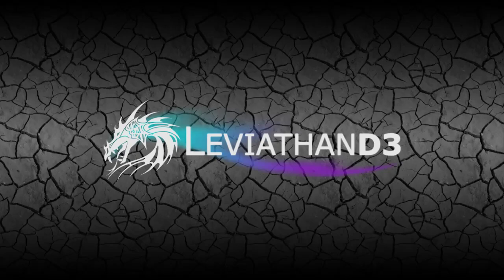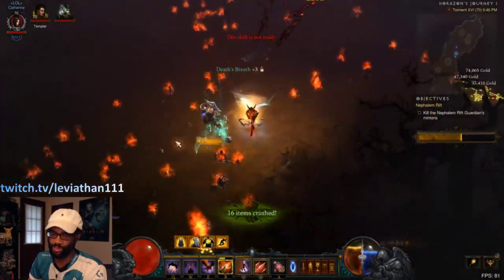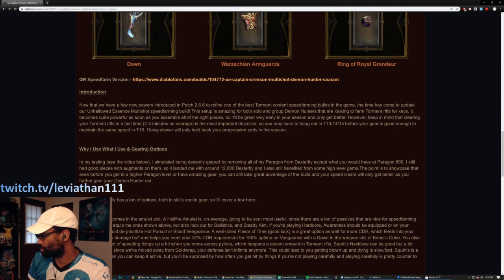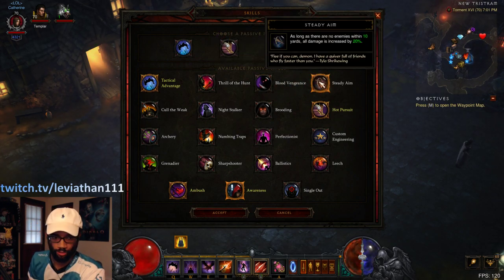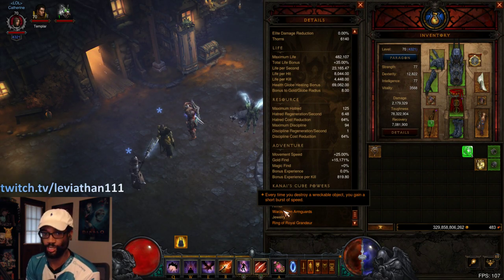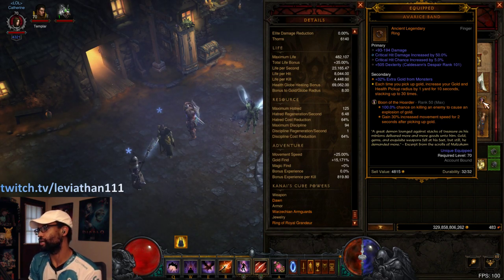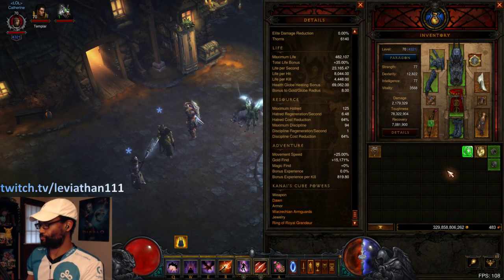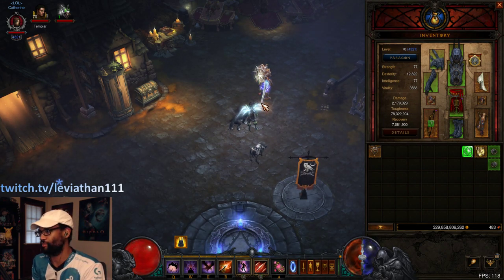Diablo 3 Season 18 Demon Hunter UE Captain Crimson Multishot T16 Speedfarm Build Guide | Patch 2.6.6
Patch 2.6.6 brings new life to the Unhallowed Essence set and Multishot with the inclusion of new amulet Legendary powers and a rework to the crafted Captain Crimson set. This further cements Multishot as one of the best T16 speedfarm options period.

In this video, I showcase a 90 second T16 Nephalem Rift clear, which you will quickly become accustomed to with this build, and then I give you a detailed breakdown of the skill choices, ideal gear and affixes, potential options, Kanai's Cube powers, and more.